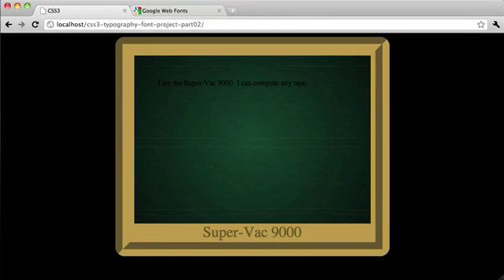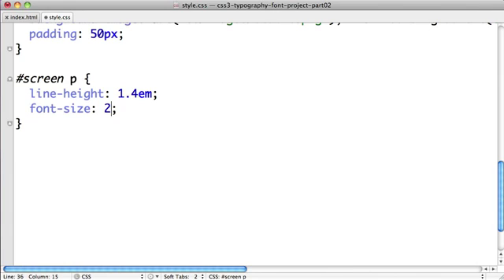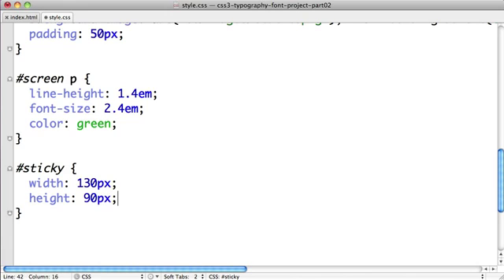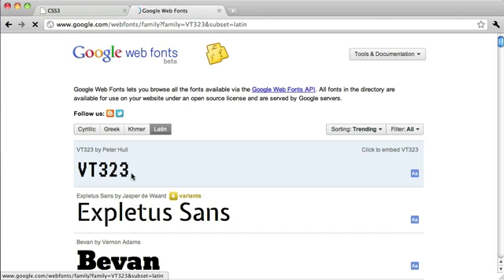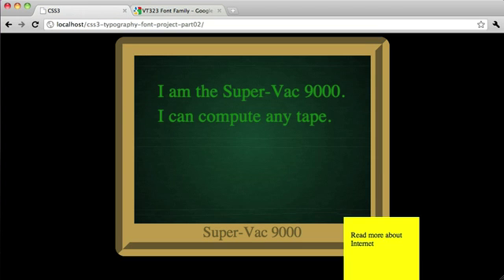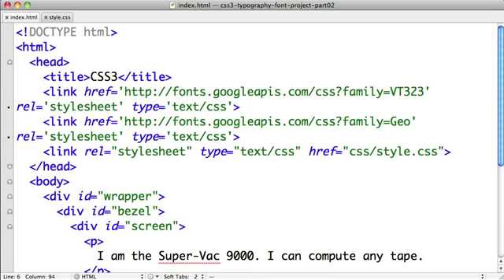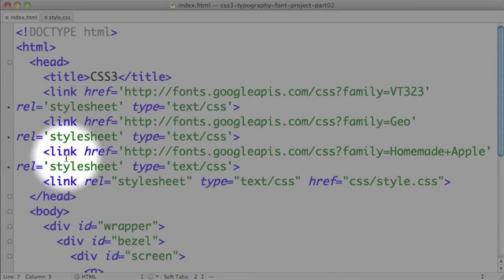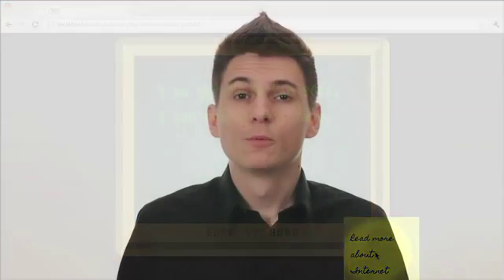TVM HTML CSS TYPOGRAPHY Project Part3 2